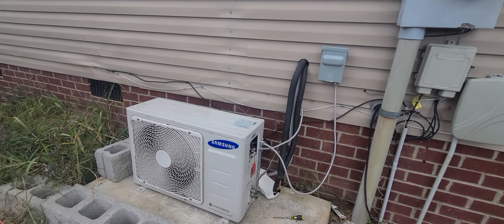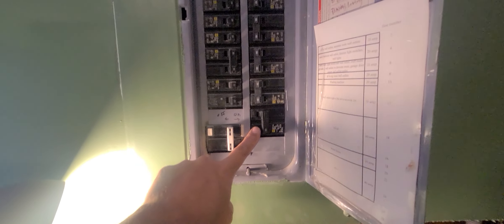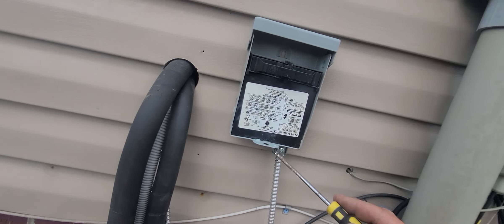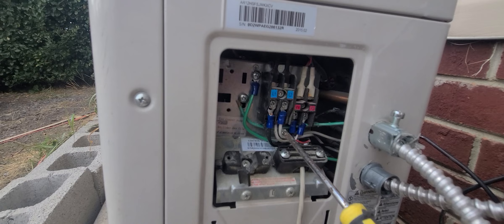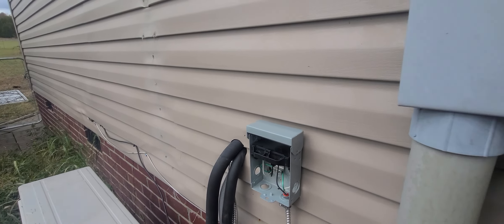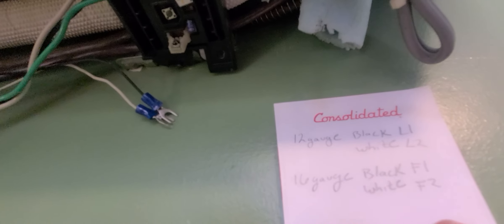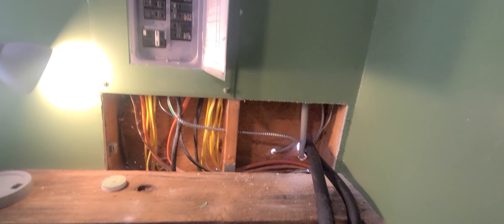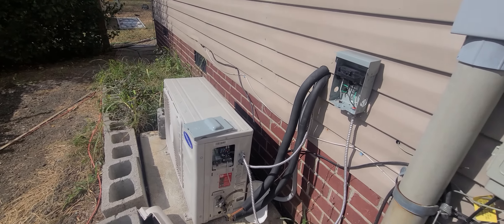mini split wiring samsung ar**hsfs** series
THIS IS A informative video ONLY.. if it's to simple or you need more info on how to install items mentioned. contact an electrician. Electrical work is not to be disrespected or taken lightly.